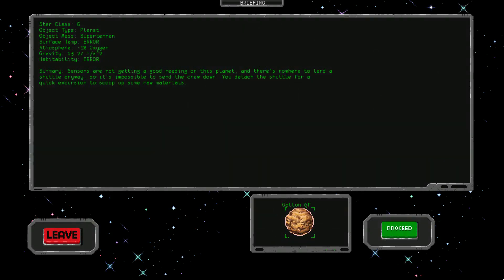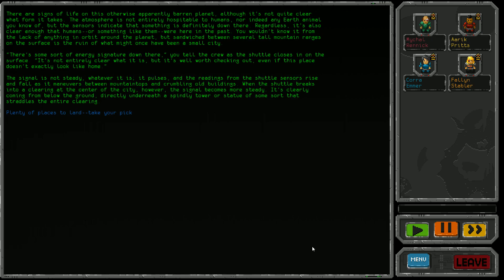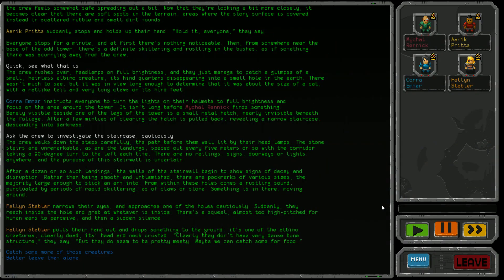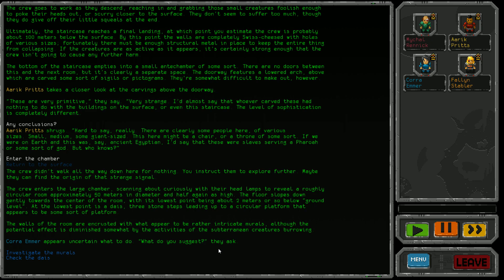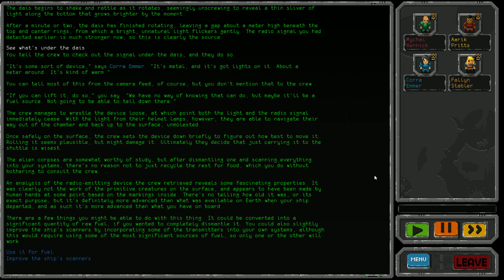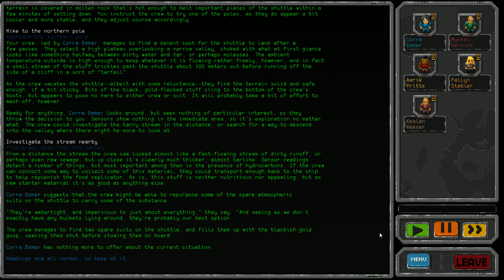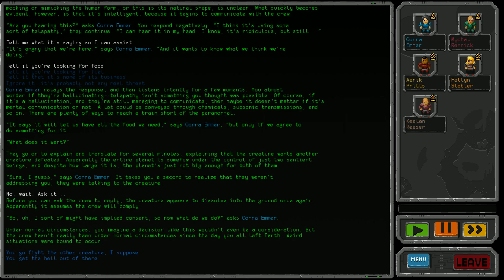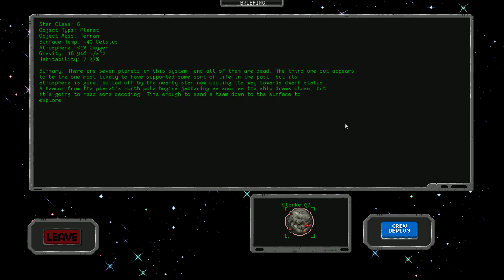Sleepy Sunday Let's Play: The Away Team - There's... SOMETHING In The Walls - The Away Team Gameplay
Welcome to a sleepy Sunday let's play of The Away Team developed by Underflow Studios! The Away Team is an interactive sci-fi choose you own adventure game where you as a ship's AI must help the last surviving members of the human race find a new home on some far flung planet trillions of miles away from a decaying and dying Earth. This is a rather slow game compared to some of the others I have brought to the channel so I've decided to feature one episode per week as a wind down to the usual videos I put up and so, (I would hope) will be a nice way to chill out before it all starts back up again on Monday!

** THIS IS MAINLY READING WITH THE ODD CHOICE TO MAKE BUT NOTHING TOO VIVID TO BE LOOKING AT ON SCREEN... YOU HAVE BEEN WARNED!! **

In this episode we first find a planet which has futuristic technology within it but the entire place has been deserted... except for these skittering lifeforms and a signal coming from far below the surface! Good or bad? I guess we'll find out! We are also tasked by another life-form on a different planet to kill a rival lifeforms so he/she/they can have the planet to themselves. Is this a test? Should we go ahead with the mission? Are those skittering lifeforms on the other planet edible?

Go ahead and watch to find out!!

By the dawn of the 22nd century decades of climate change, warfare, and famine had left Earth in a hopeless state. As a last resort, dozens of AI-piloted spaceships were sent into deep space to find a new home for humanity. Your ship--the fastest, the finest, and the last--carries the last few humans in the galaxy.

You are the AI in charge of Earth's final interstellar spaceship, tasked with delivering your human crew to a suitable new home among the stars. The fate of previous ships is unknown--with a set of galactic maps to guide you, it's your job to decide which planets to visit, which crew to send down to the surface, and which choices they should make along the way. You are humanity's last hope.

Your Choice Matters!
Each of ten possible crew members has a distinct set of attributes, traits and flaws that will impact your chances, so choose wisely! With over 30 planets and stations to visit, over 700 choices to make, and near-infinite randomized sector maps to visit, there are countless paths to take across the galaxy.

A Novel's Worth Of Adventure!
Over 85,000 words of text across multiple playthroughs provide a rich storyline full of action, suspense, drama and horror. Can you find your way down all four paths to victory?

Customizable
Lua-based missions and json-based data files make writing and scripting your own characters and missions simple. Write yourself into the game, or include your friends and see who survives.

Eat Your Crew
Food and fuel are hard to come by in deep space. Choose wisely but quickly in charting your course--when supplies run out, tough decisions will be in store, and cannibalism might be the only option...